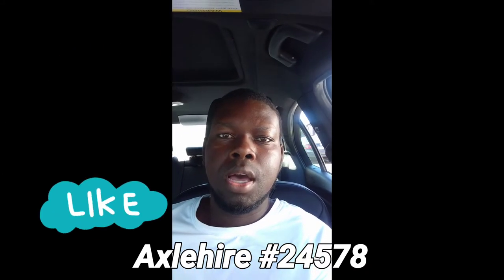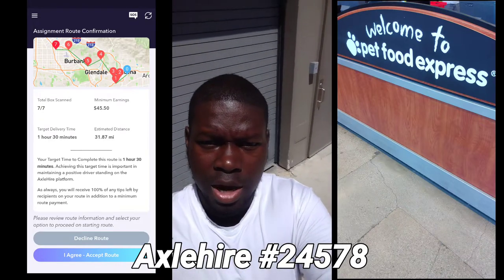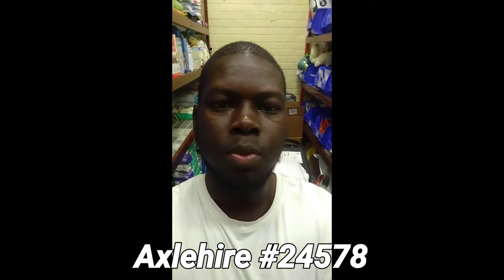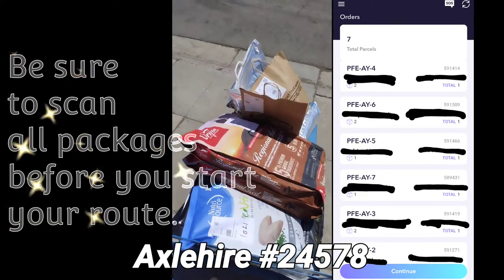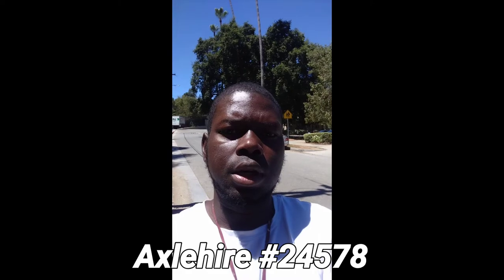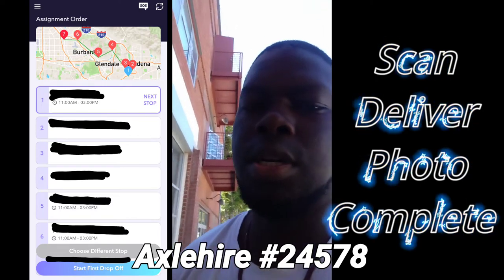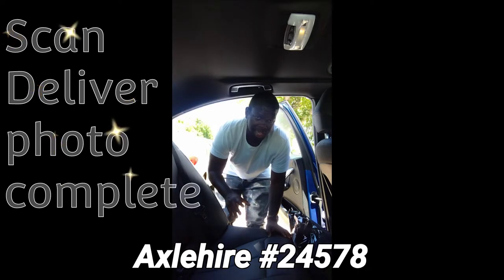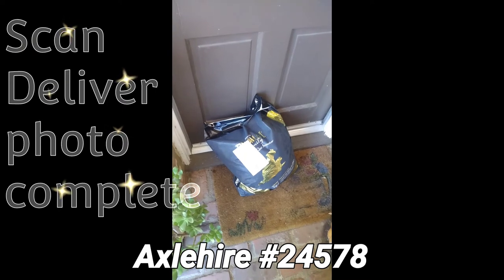how to make money with Axlehire delivery service (Pet Food Express)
Axlehire Pet Food Express